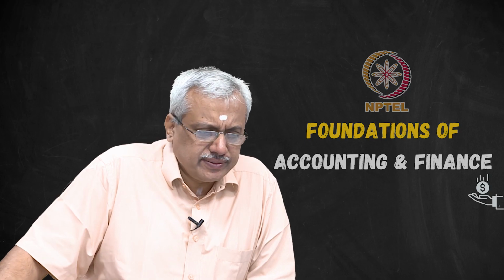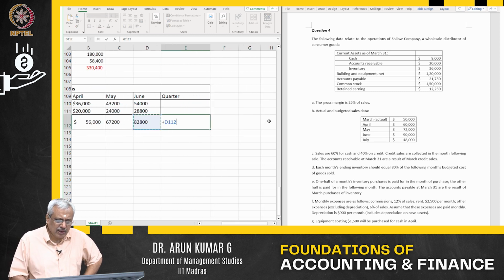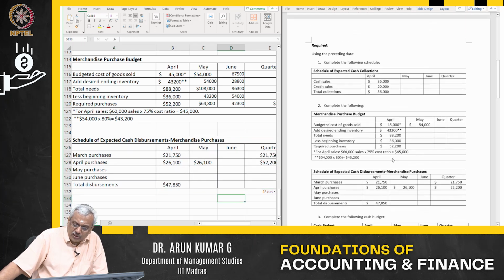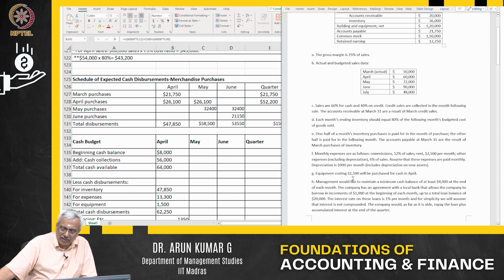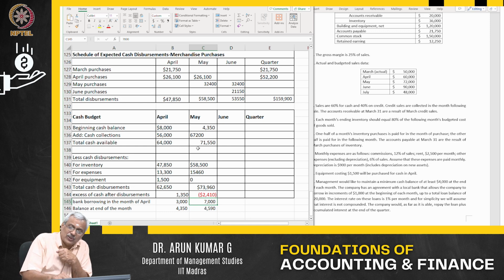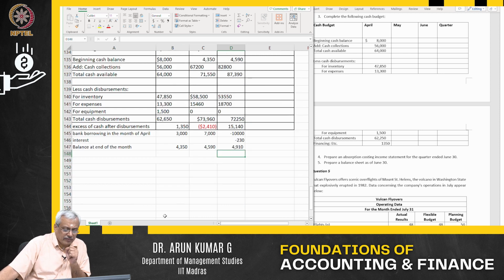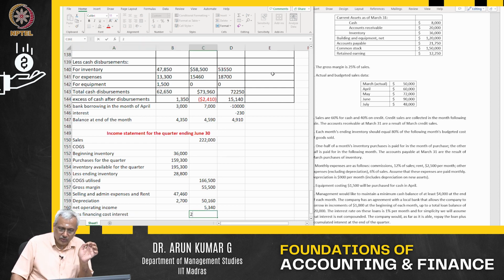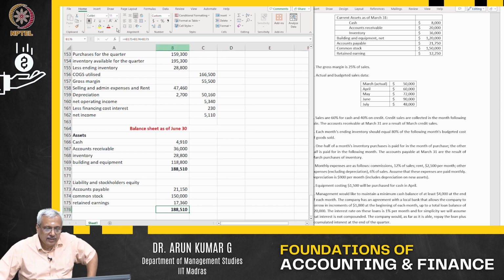#39 Introduction to Budgeting | Budget Preparation Basics | Part III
This lecture continues to explore budgeting with a practical example, focusing on key aspects like schedules of expected cash collections, merchandise purchase budgets, and cash disbursement schedules. Learn how to project financial statements accurately for effective financial management.